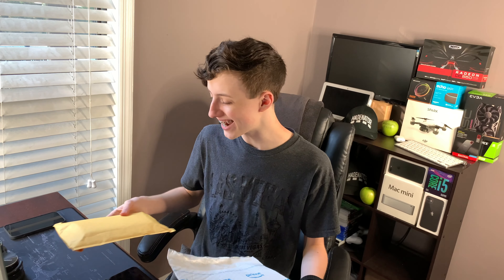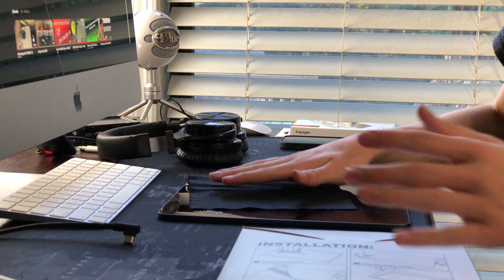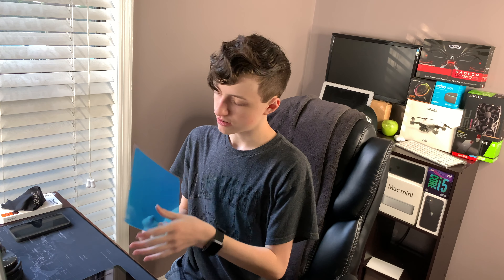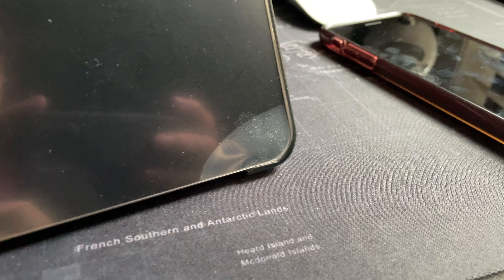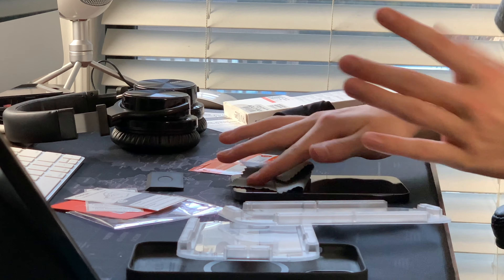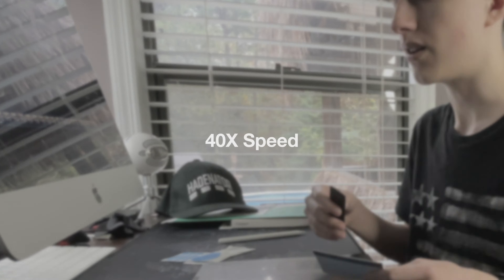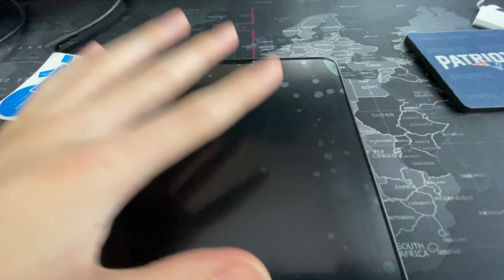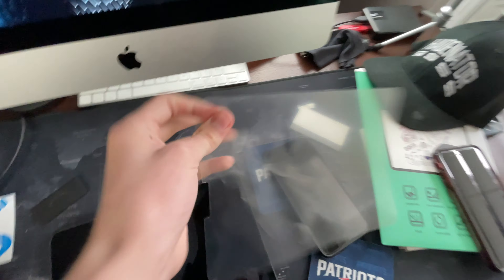Unboxing and testing a "Paper Like" screen protector for an 11" iPad Pro 2020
In this video I unbox screen protectors.

Screen Protector Links :
Paper Like Film

0:00 - Intro
1:37 - Cleaning iPad display
3:00 - Unboxing iPad S.P.
3:45 - Applying The iPad S.P.
6:17 - Unboxing The iPhone S.P.
6:56 - Applying The iPhone S.P.
7:58 - Applying the iPad S.P. again and again...
10:19 - Epilogue.
12:12 - Outro